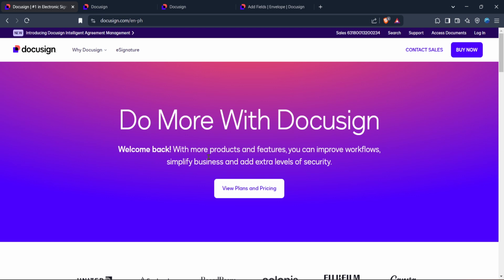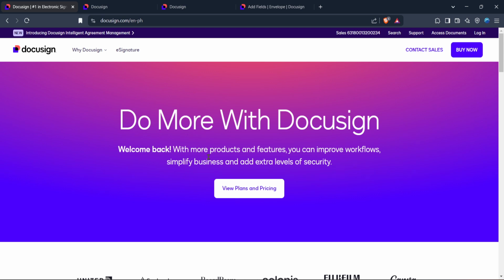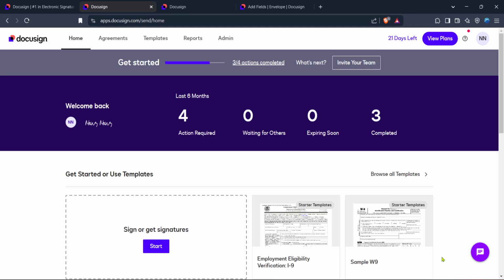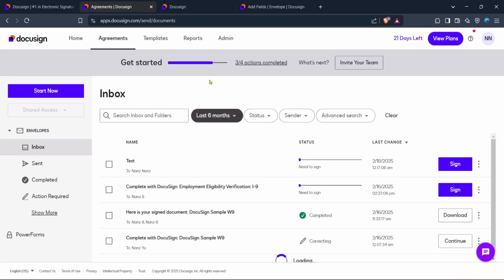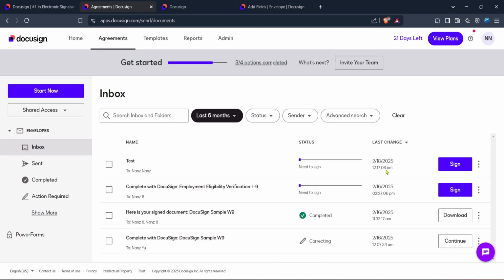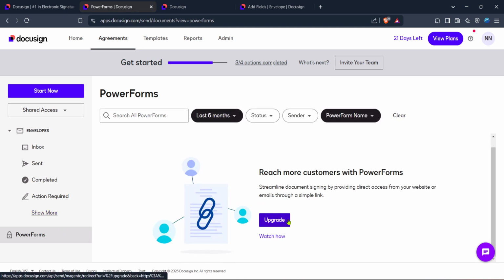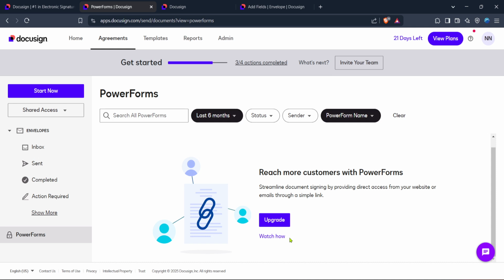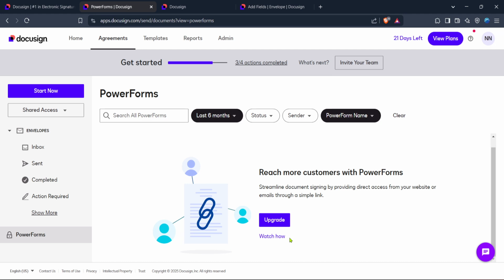How to Create Docusign Powerforms (and Better Alternative!) (Full 2025 Guide)